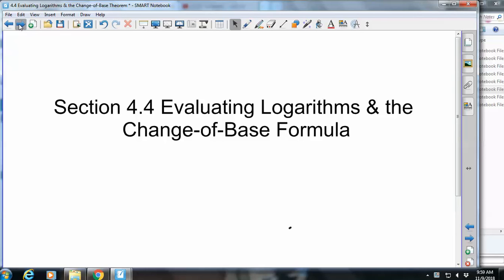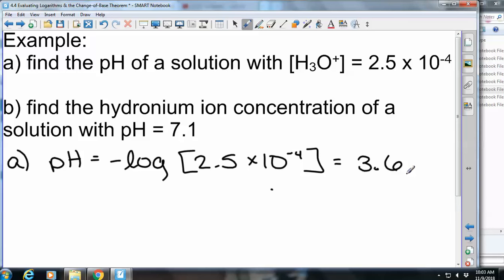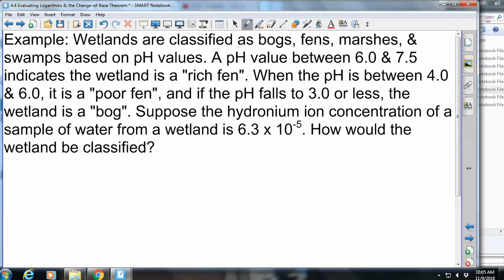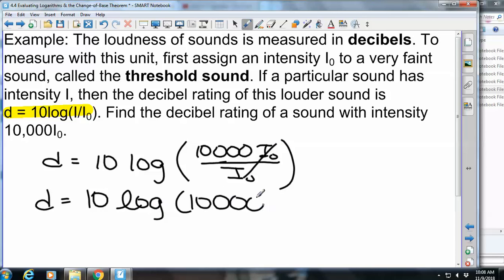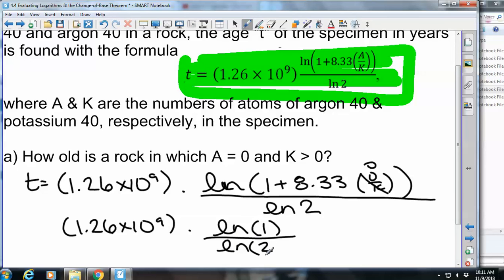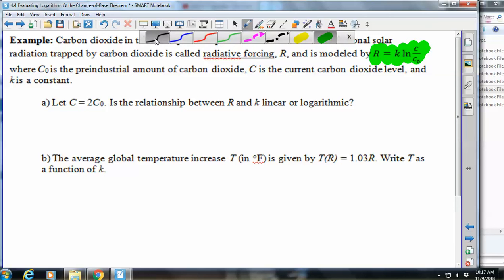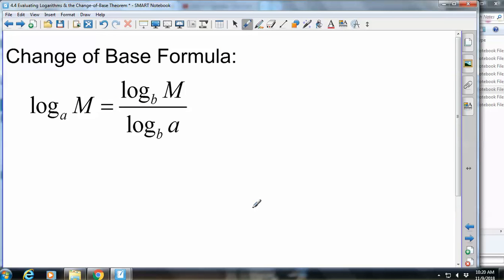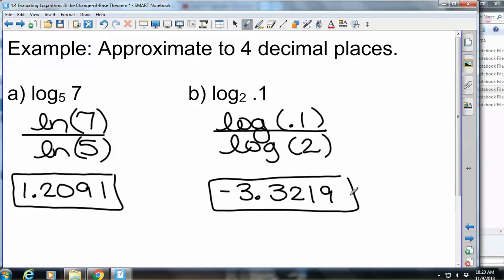Section 4 4 Nov 18